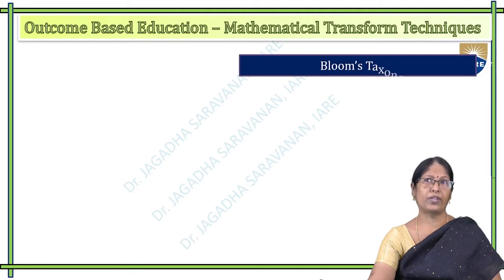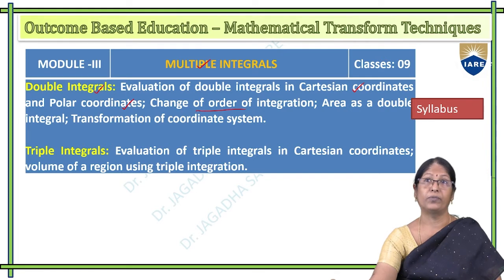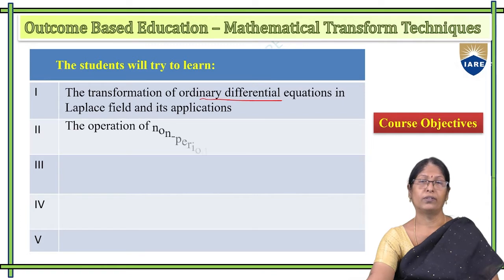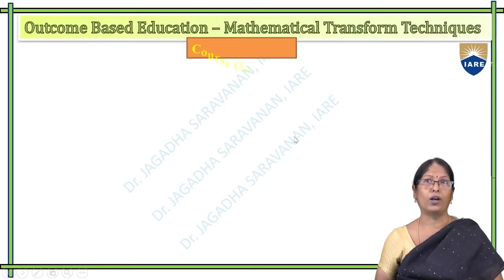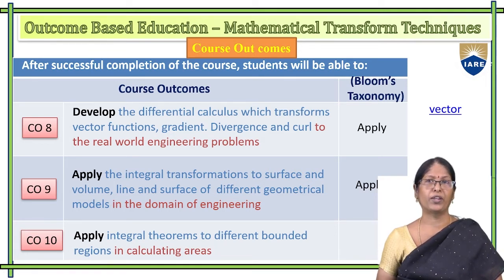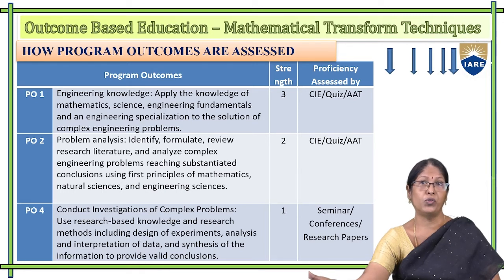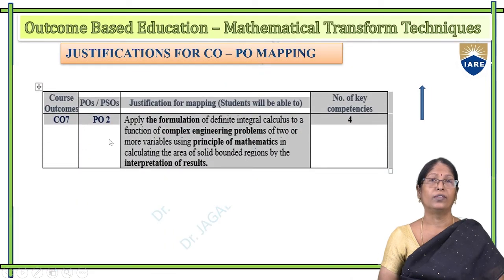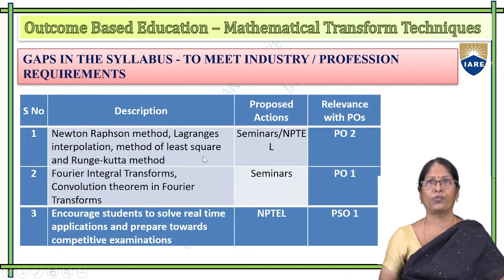Course Description on Outcome Based Education Mathematical Transform Techniques by Dr. S Jagadha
Definition of outcome based education, importance of OBE, syllabus of Mathematical Transform Techniques, course outcome, course objectives, program outcomes, relationship between course outcome and program outcome, evaluation of program outcome, assessment tools, assessment of course outcome, three point scale evaluation are discussed